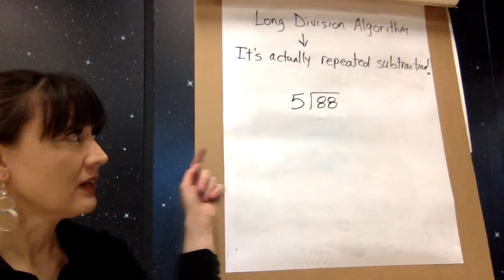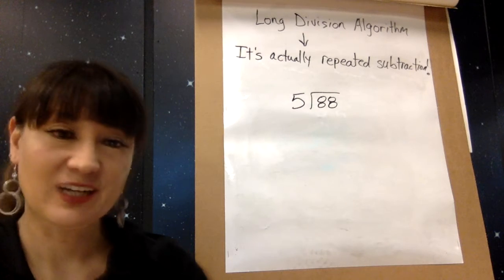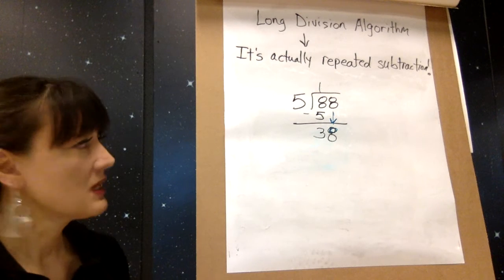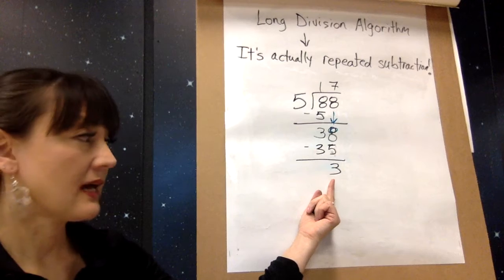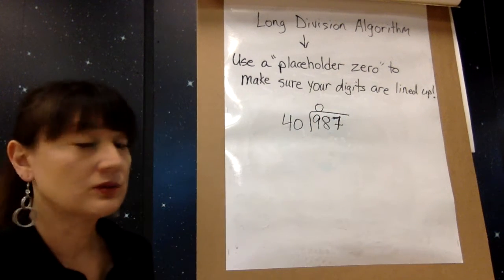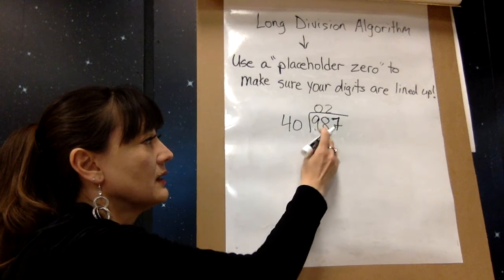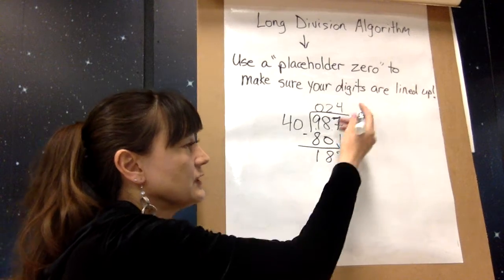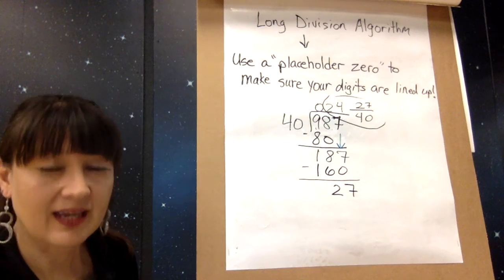Long Division: Part 1